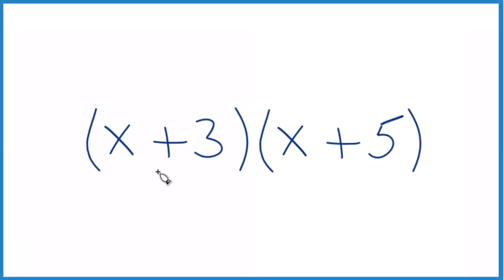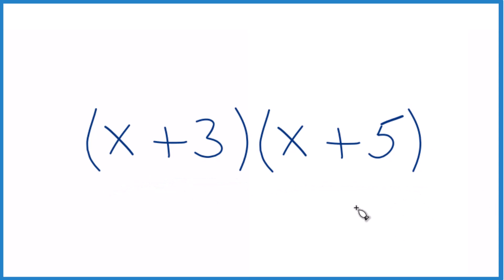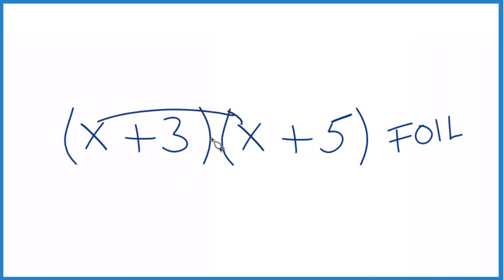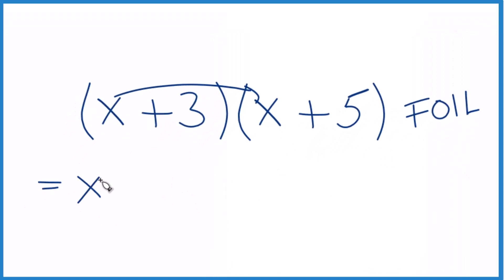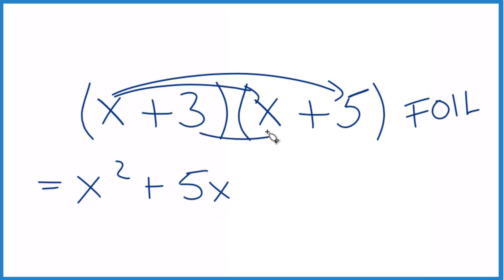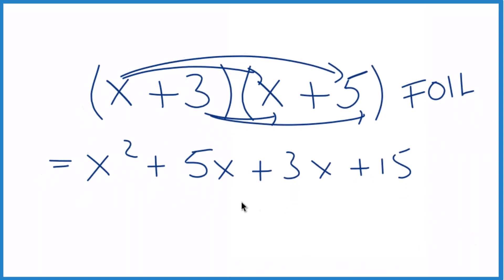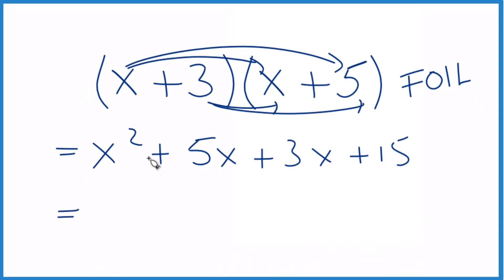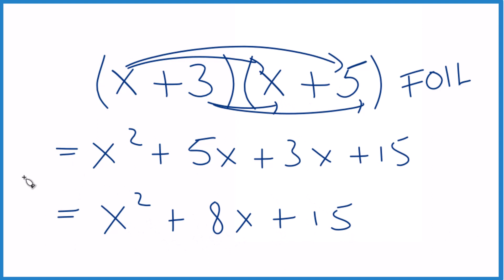Expand and Simplify (x +3)(x + 5)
Here is how to expand and simplify the expression (x + 3)(x + 5) using the FOIL method (also known as the  distributive property). FOIL stands for First, Outside, Inside, and Last.

Step 1: Multiply the terms in the first parentheses with the terms in the second parentheses.

Multiply x by x: x * x = x^2
Multiply x by 5: x * 5 = 5x
Multiply 3 by x: 3 * x = 3x
Multiply 3 by 5: 3 * 5 = 15

Step 2: Combine the like terms (terms with the same variable exponent).

Combine the terms 5x and 3x: 5x + 3x = 8x

So, now we have: x^2 + 8x + 15

The expanded and simplified expression is x^2 + 8x + 15.